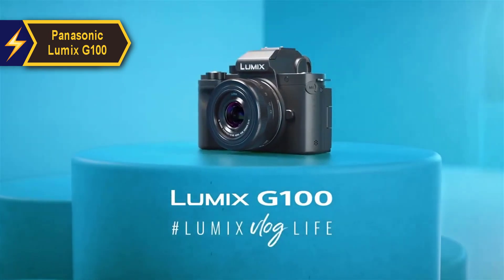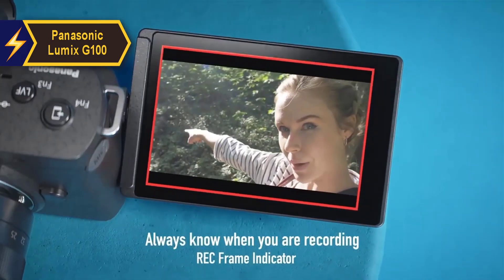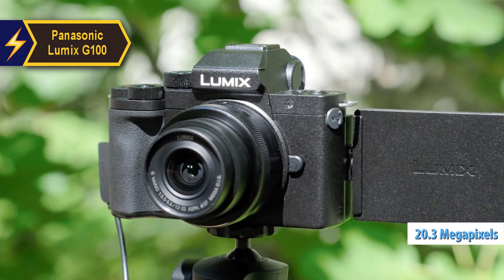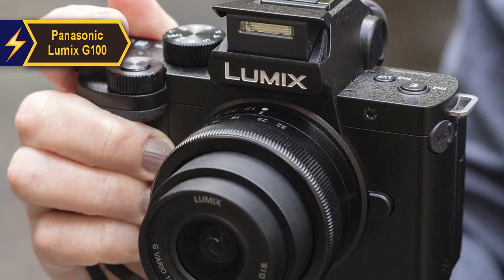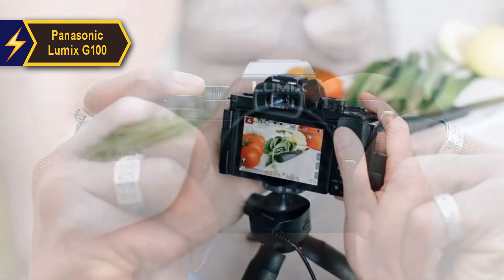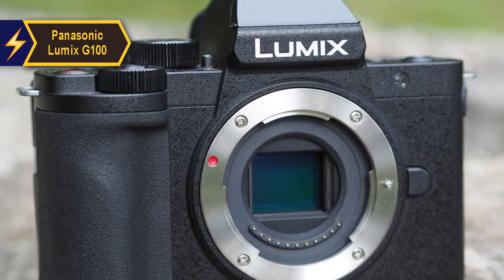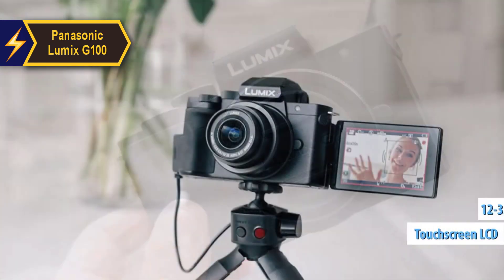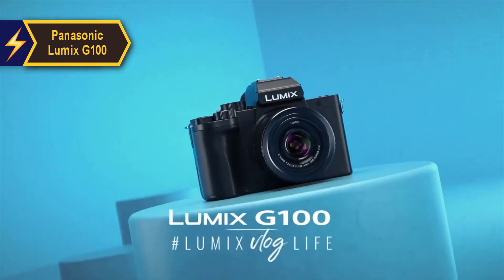The BEST Budget-Mirrorless-Camera For Vlogging in ⚡ 2024 ⚡ | Panasonic Lumix G100